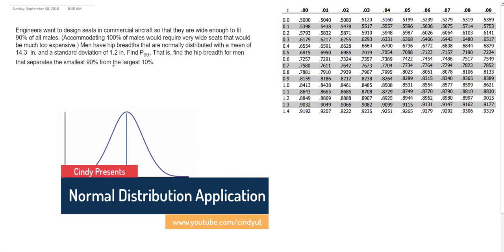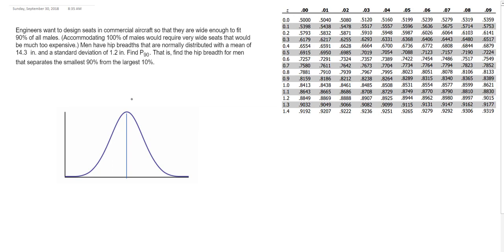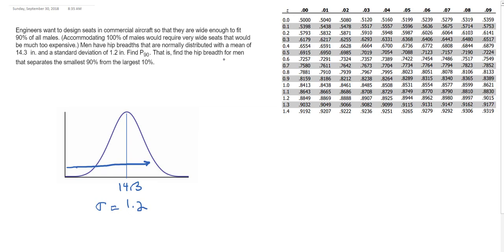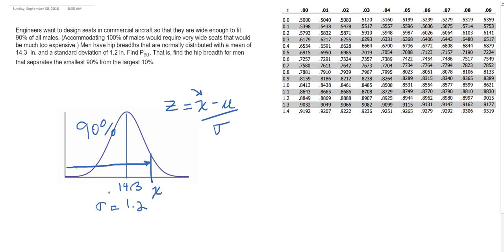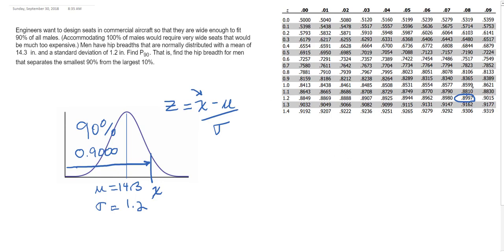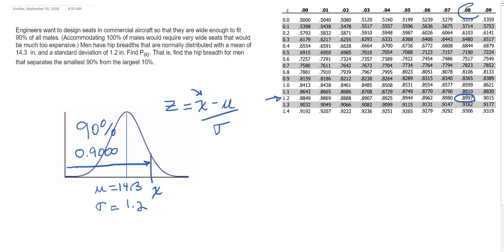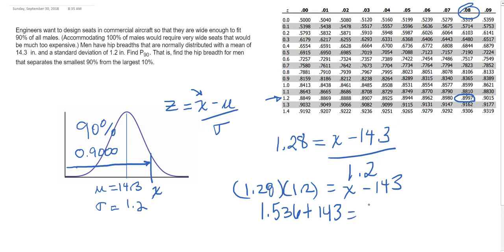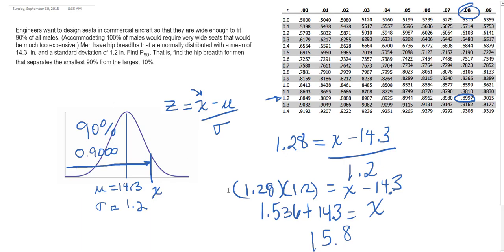Stats: Finding x for Normal Distribution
Given a percentile and you want to use the normal distribution to solve for x